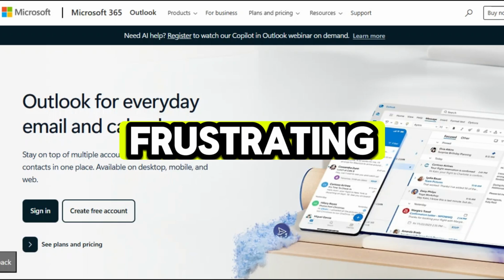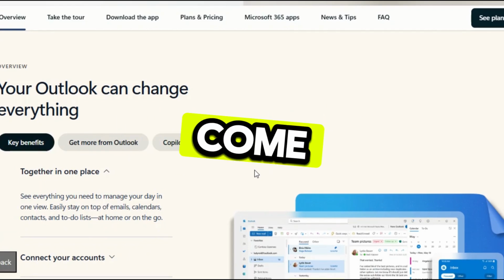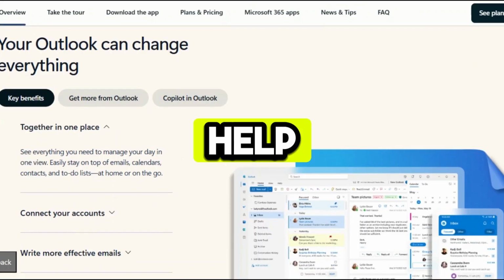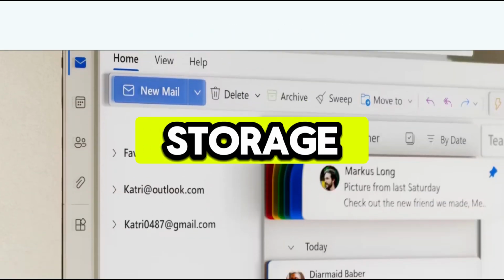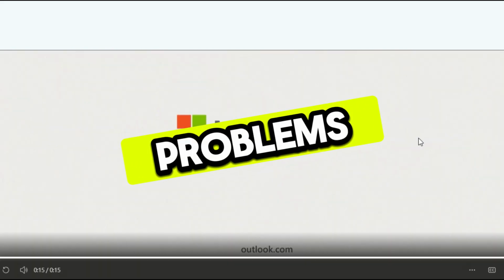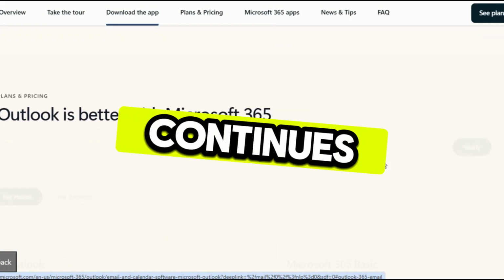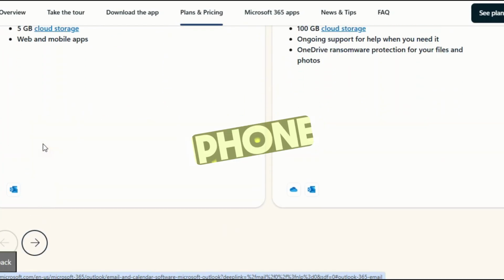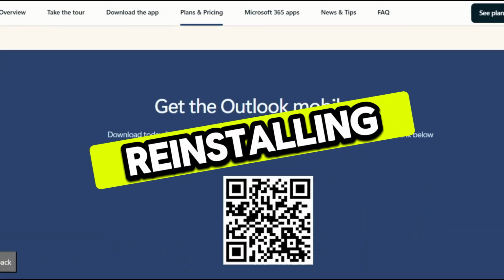Outlook App Keeps Crashing iPhone FIXED | Fix iOS Outlook App Crashing iPhone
Is the Outlook app constantly crashing on your iPhone? Don’t worry! Alternatively, here’s what you can try to fix Outlook app crashes and use it smoothly:

Restart the Outlook App – Close it completely and reopen to refresh the app.

Restart Your iPhone – A quick reboot can resolve temporary glitches.

Update Outlook App – Go to the App Store and install any available updates.

Clear Outlook Cache/Data – Sign out and back in, or reinstall the app to clear corrupted files.

Check iOS Updates – Settings → General → Software Update to ensure your iPhone is up to date.

Disable Background Apps – Close other apps running in the background that may interfere with Outlook.

Reinstall Outlook – Delete and reinstall the app if crashes continue.

✅ That’s it! Using these steps, your Outlook app should stop crashing on your iPhone, allowing you to send and receive emails without interruptions.